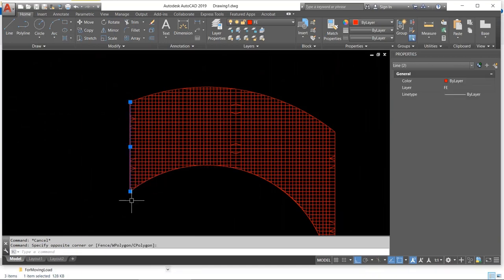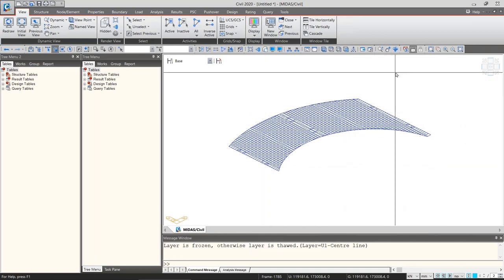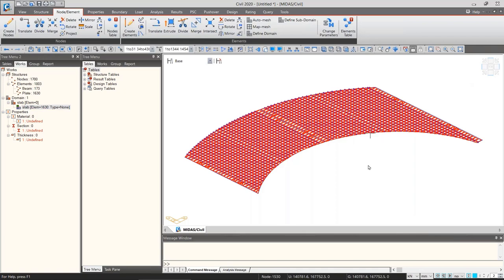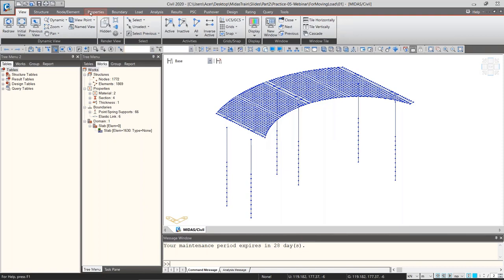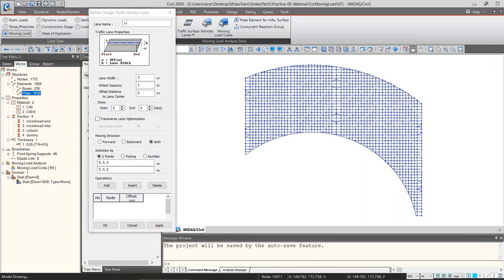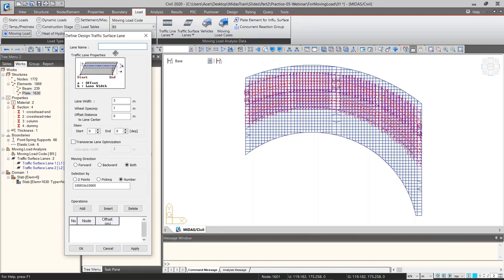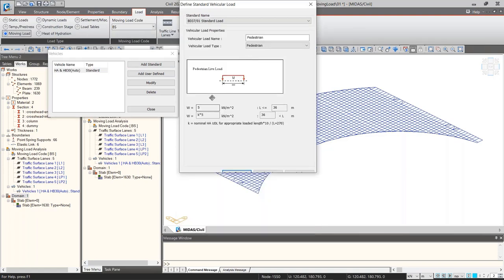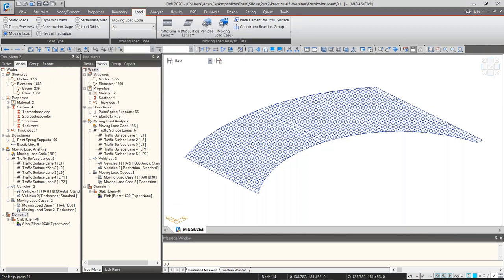Analysis of Reinforced Concrete Solid Slab Bridge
In April 2020,  we hosted a webinar, “Hands-on Training : Analysis of Reinforced Concrete Solid Slab Bridge" by Mak Guo Shao, Bridge Engineer.
In this webinar, we proceeded step by step tutorial of each function from "Design of Reinforced Concrete Solid Slab Bridge" presentation (Geometry generation / Boundary condition / Traffic load definition) and  introduced a detailed description of functionality.